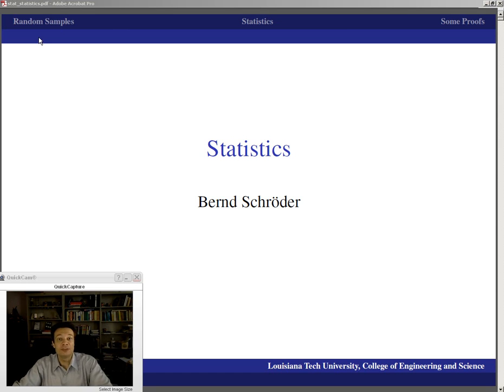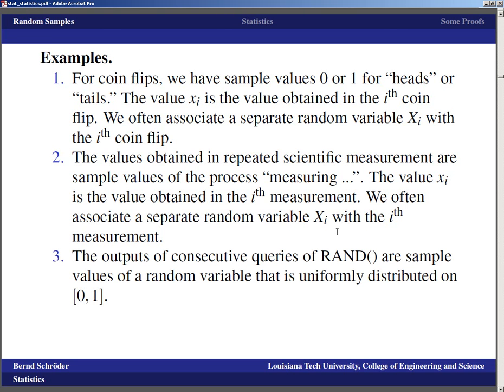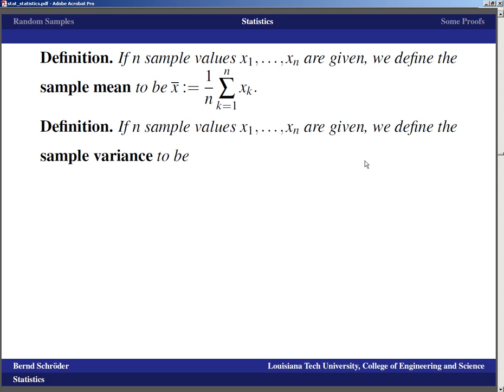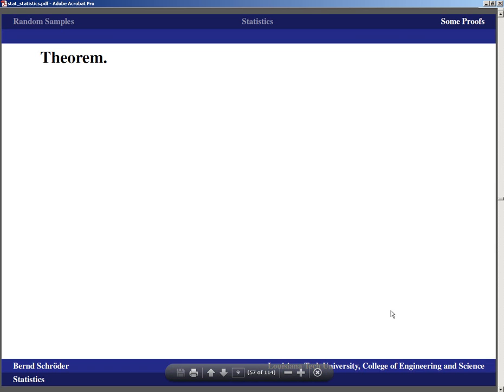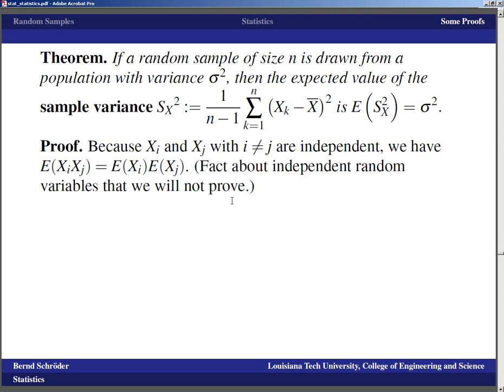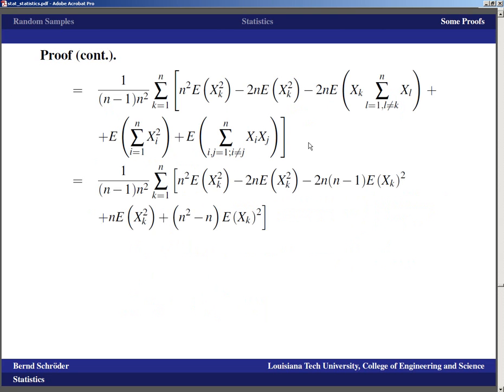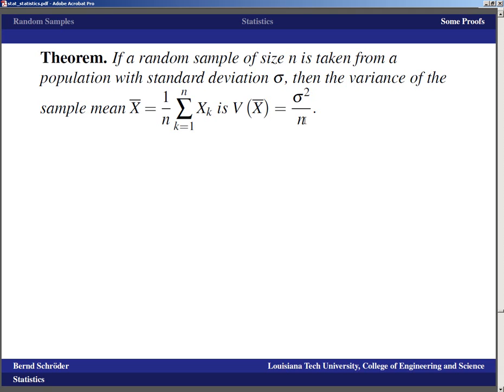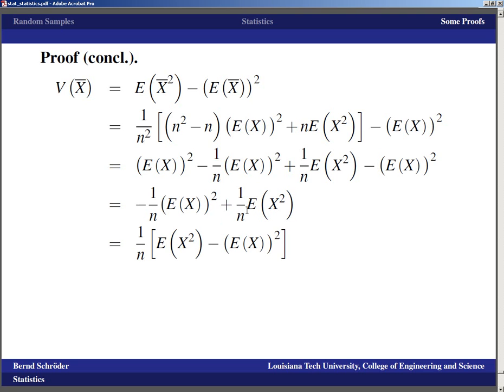Concise Modular Calculus [50/97]: Sample Statistics (1/3 Connecting Data & Theory)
Explains that sample statistics are the measurable manifestations of the probabilistic models presented so far. Emphasizes that the parameters of probability distribution are not sample statistics.